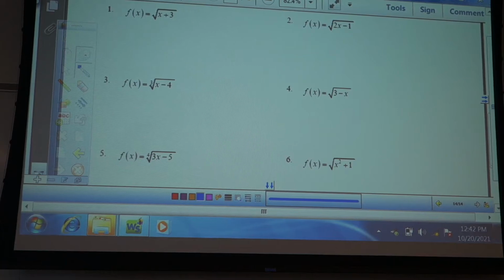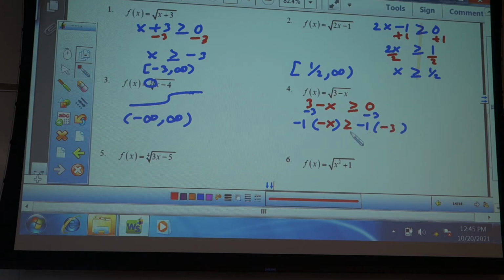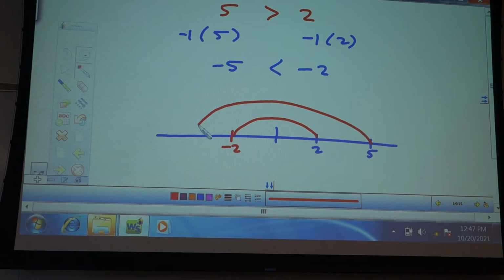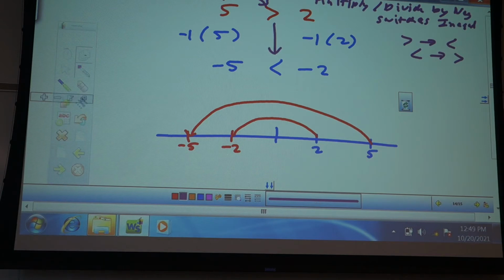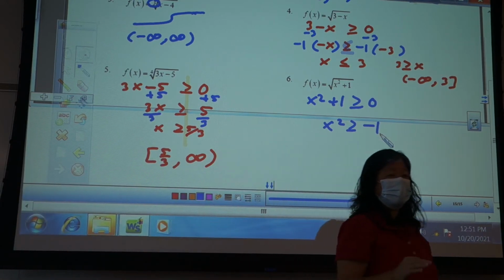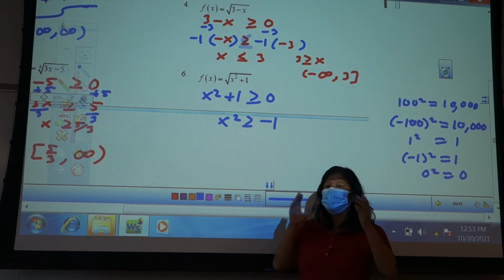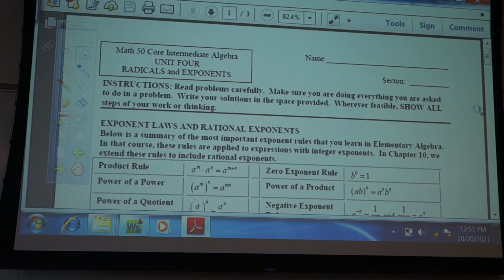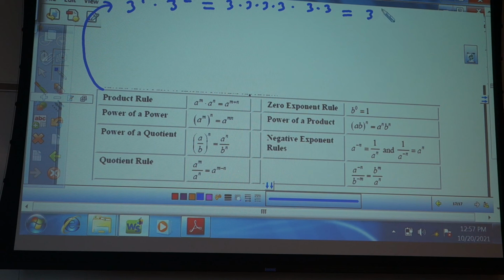M50 Unit 4 Radical Func, Domains, Simplifying Radicals and Exp Oct 20 Part 3